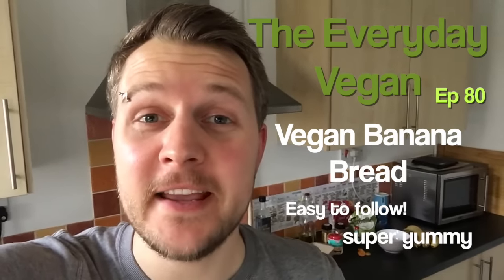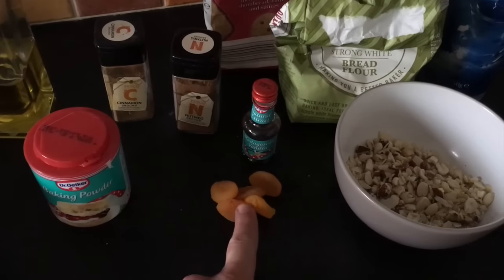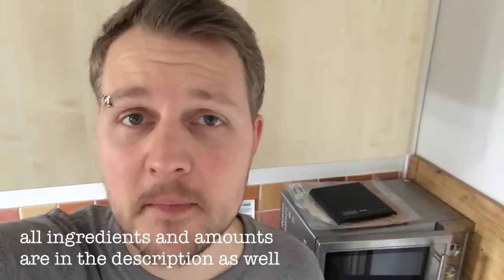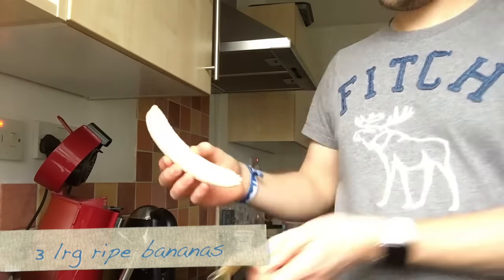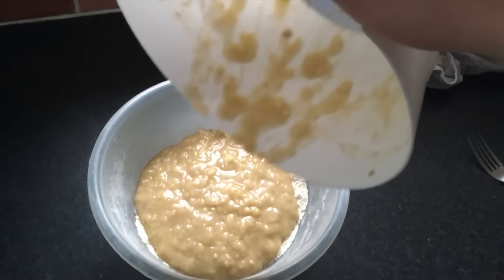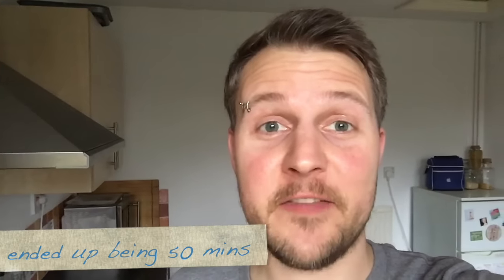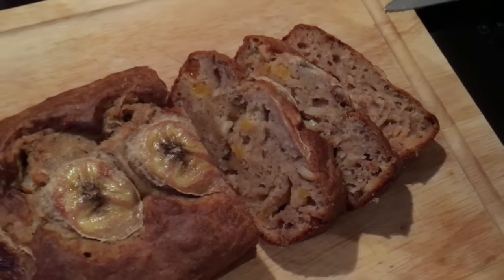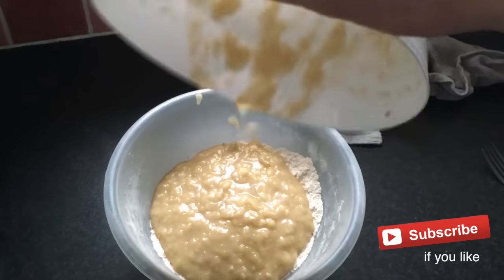How to make Vegan Banana Bread (no added sugar) - Super Easy, Super Yummy (tEDV 80)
Yes, it had been too long but I’m finally baking again! Today it’s Banana Bread and this is definitely a new instant favourite of mine! Enjoy and let me know how you got on yourselves!

Full ingredients list:

180g flour
1 tsp baking powder
1/4 tsp cinnamon
1/4 tsp nutmeg
1/8 tsp sea salt
3 large ripe bananas
73g of almonds of mixed nuts
60ml of vegetable oil
1 tsp vanilla extract
5 dried apricots

Mix dry ingredients, mix wet ingredients, combine and bake for 50 mins - fun and done!

As always: be kind, be vegan!

Love, Bas